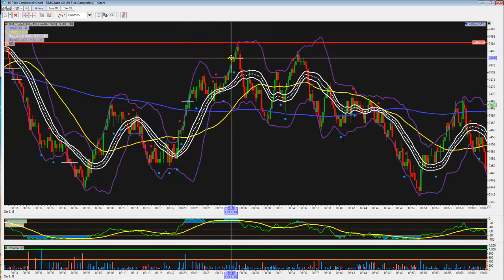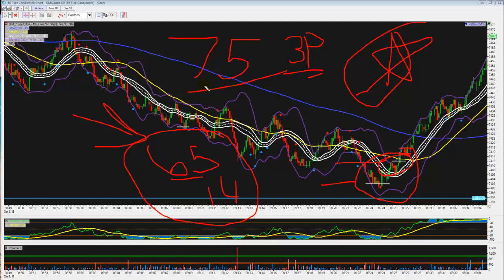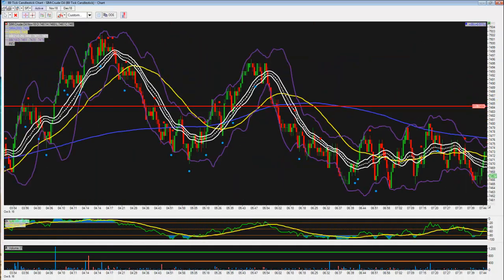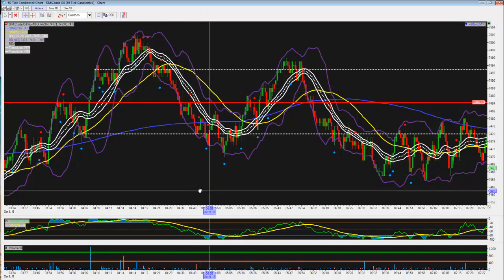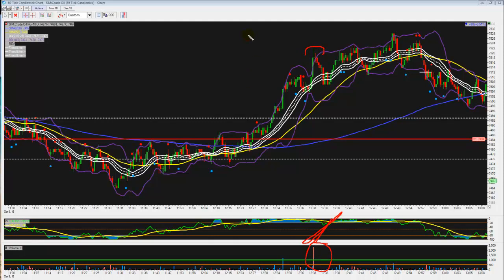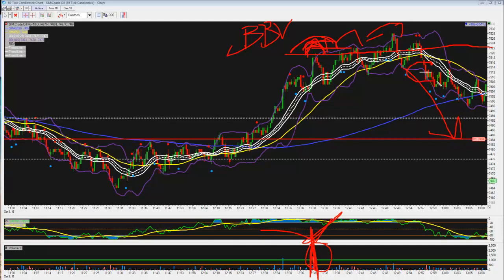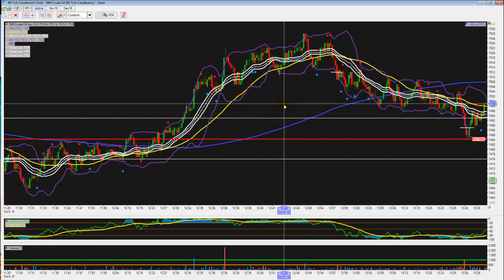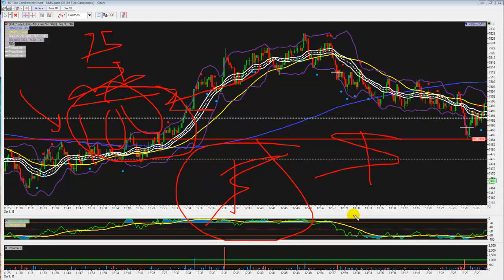Crude Oil Day Trading Recap October 9th 2018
Recap video ... to continue to develop the trading strategy I am working to complete.

Basic concept ... follow the direction of the highest volume bar ... unless a decisive failure.

Dave Knight
TradeCraze